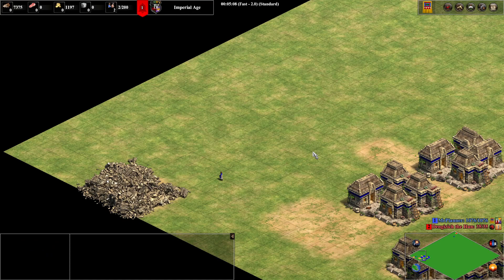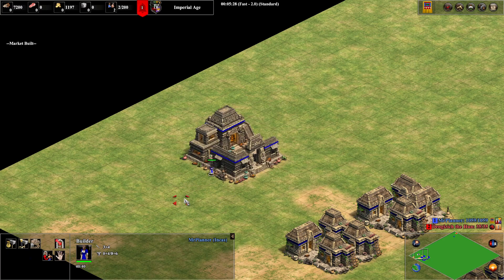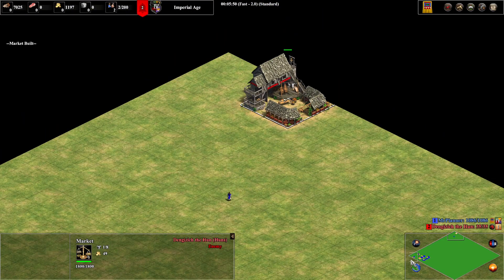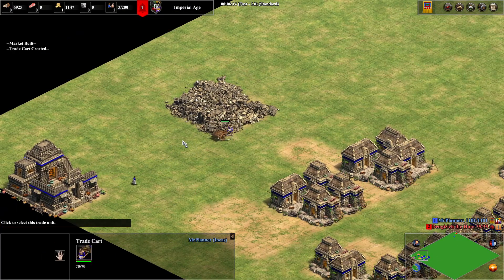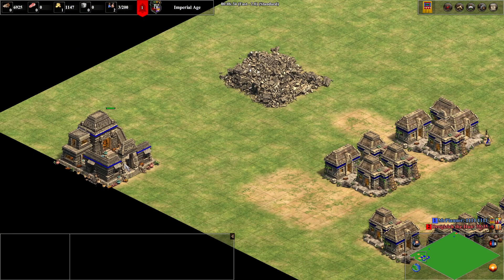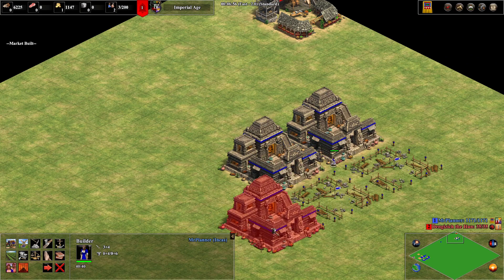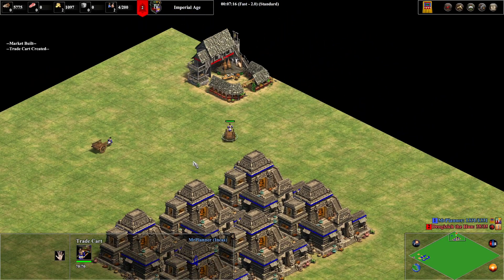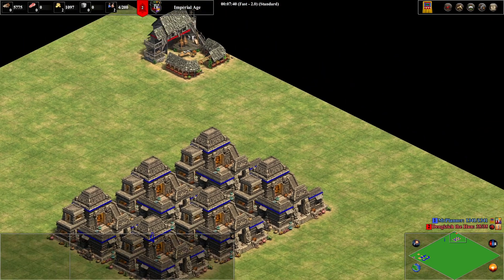You Are Building Your Markets The Wrong Way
Hope you guys never run out of gold again!